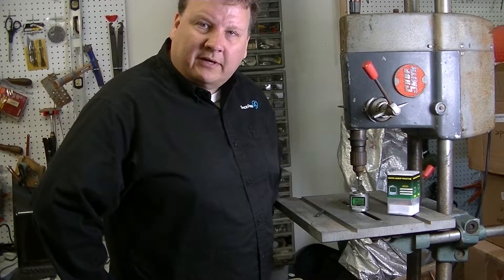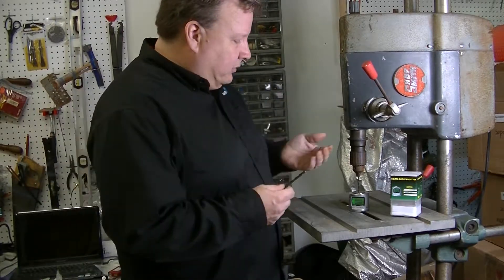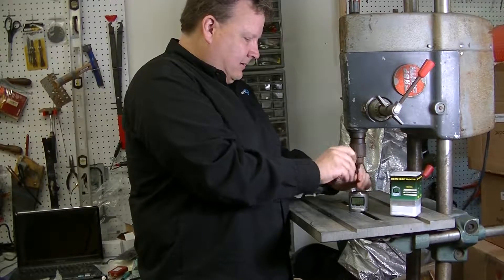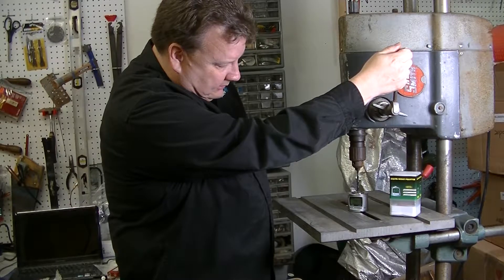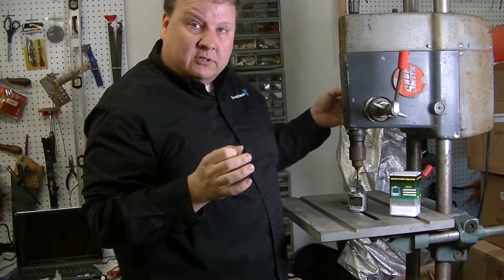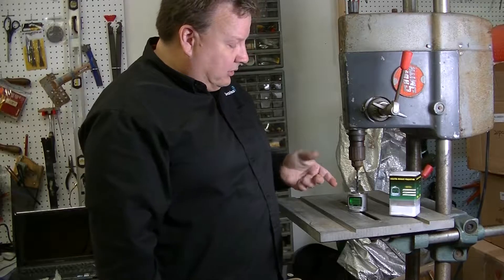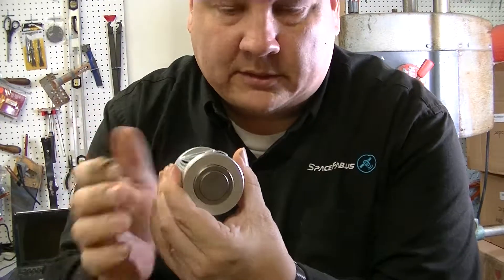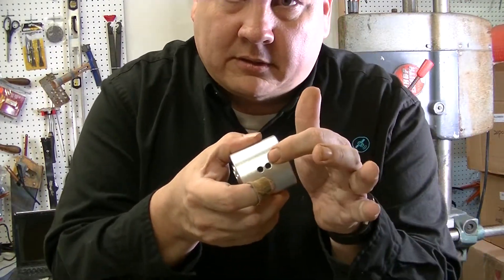iGAGING Digital Height Presetter setting gauge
Sean shows one of the many uses for iGAGING's digital presetter gauge on a Shopsmith drill press.